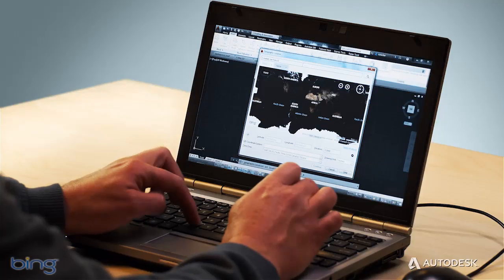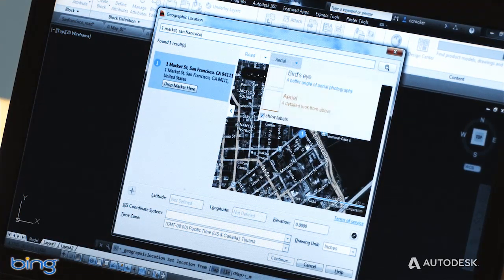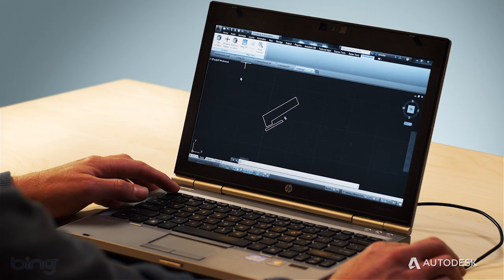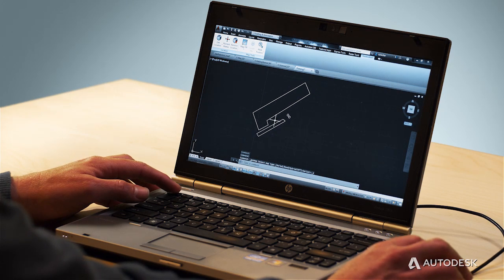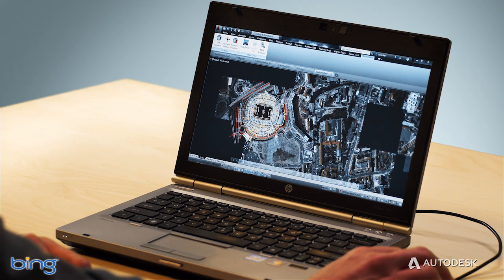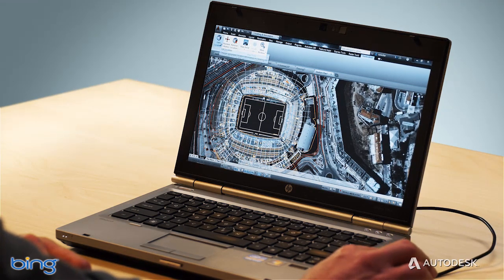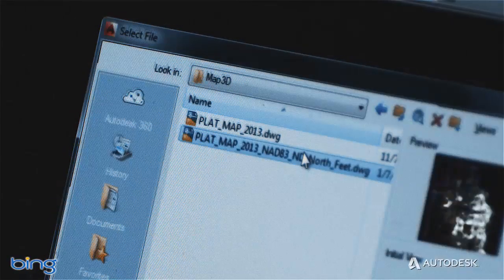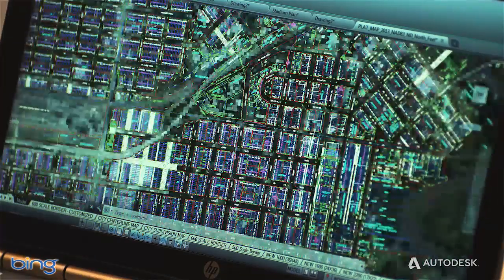AutoCAD LT Tutorial 2014: Geolocation Data + Live Maps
Charlie Crocker, Sr. AutoCAD Product Line Manager, provides a quick tutorial of the Live Maps added to the new versions of AutoCAD and AutoCAD LT 2014. This gives you access to a library of over 5,000 coordinate systems. Now you can easily connect your designs to the world around you.